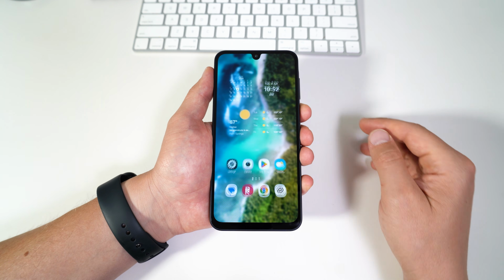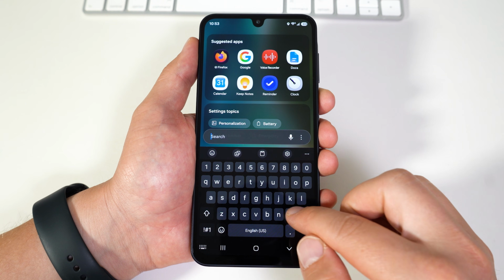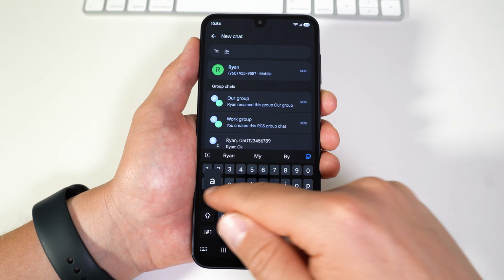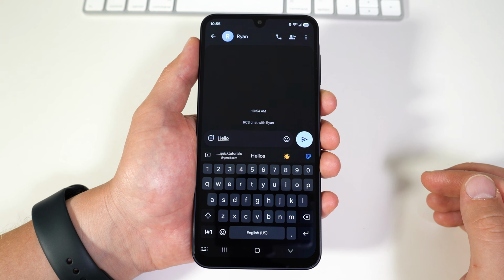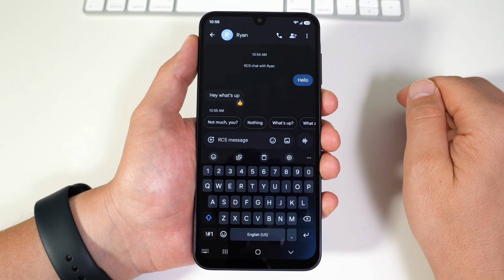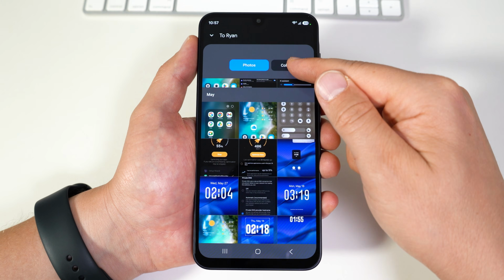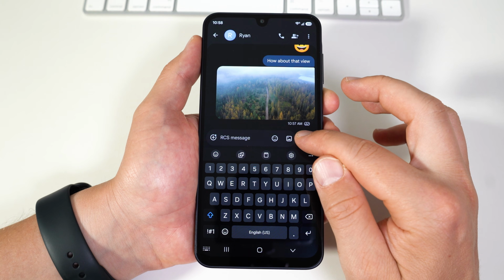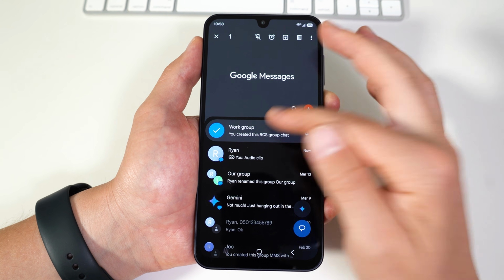How to Use the Messages App on Android (Complete Beginner Guide)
Want to learn how to send text messages on your Android phone? In this complete beginner’s guide, I’ll walk you through the Google Messages app step by step and show you how to send texts, photos, videos, voice messages, emojis, and more.

Whether you’re new to Android or just switching from another phone, this guide covers everything you need to know to start messaging with confidence.

We’ll cover:
• Finding and opening the Messages app
• Starting a new conversation
• Sending text messages
• Understanding SMS vs RCS messaging
• Reading and replying to messages
• Typing indicators and read receipts
• Reacting to messages with emojis
• Sending emojis and stickers
• Sharing photos and videos
• Sending files and locations
• Recording and sending voice messages
• Creating group chats
• Pinning important conversations
• Deleting and archiving chats

The Google Messages app is the default messaging app on most Android phones, including Samsung Galaxy, Google Pixel, Motorola, OnePlus, and many other Android devices.